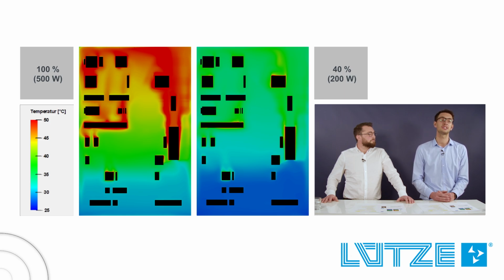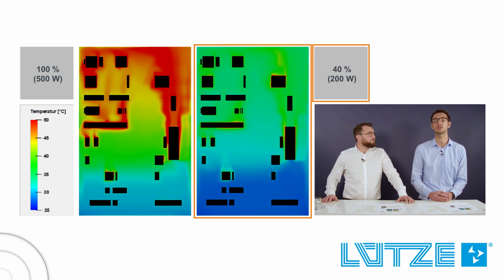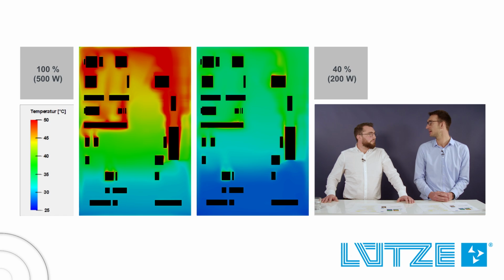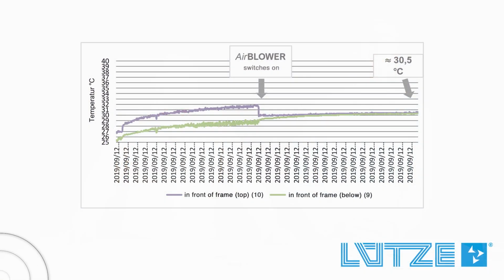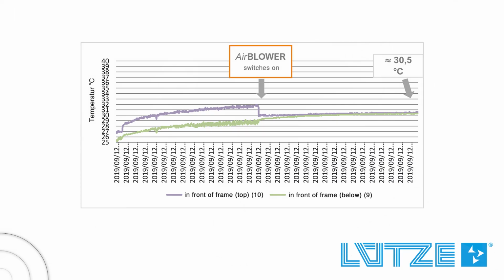360° Videoblog Ep. 2 - Demand oriented cooling in cabinet EN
Needs based cooling in control cabinets - Part 2

LÜTZE 360° Videoblog about energy efficiency, sustainability and technical innovation. Host Michael Bautz talks to his guests about new sustainable developments inside and outside the control cabinet as well as current research results. Changing specialists from technology and research are guests in the Videoblog.

Episode 2: needs-based control cabinet cooling and CO2 savings as well as a theoretical balance of control cabinet cooling to determine the existing optimization potential - part 2
Guest: Daniel Haag from the University of Stuttgart.